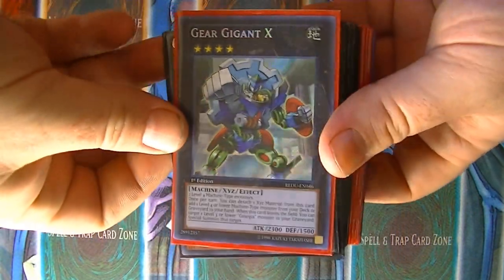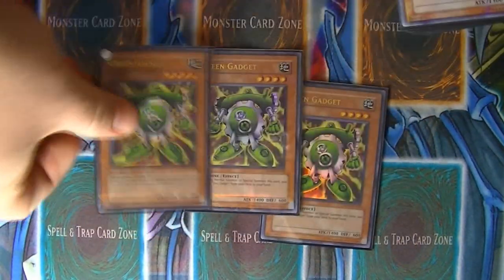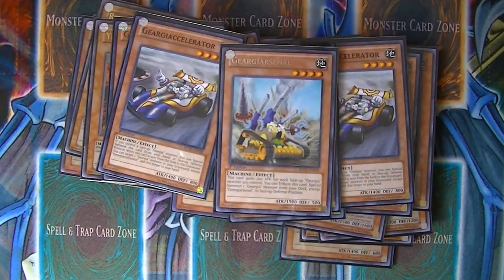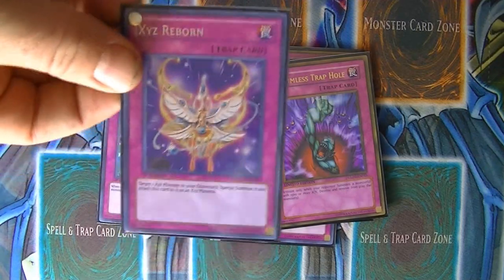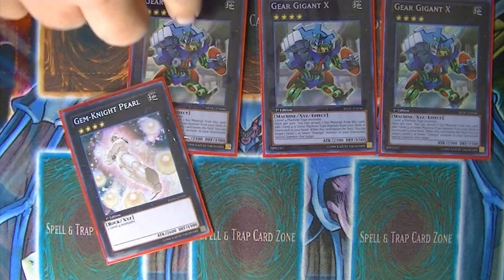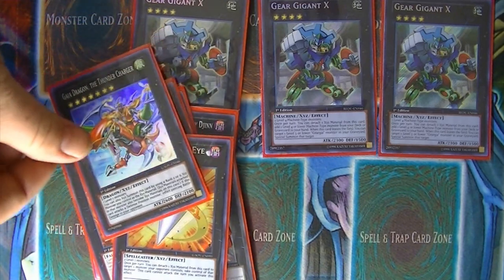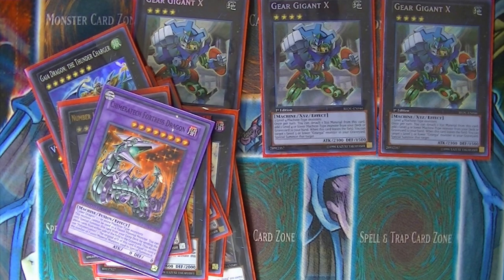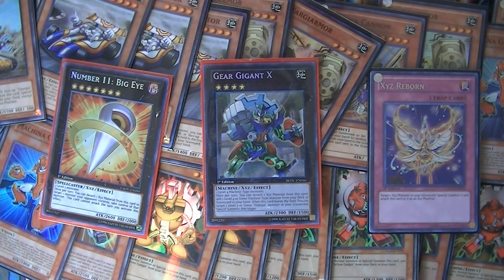Yugioh Geargia / Gadget Deck List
Monsters (22)
3x Yellow Gadget
3x Green Gadget
3x Red Gadget
2x Machina Fortress
3x Machina Gearframe
1x Machina Cannon
3x Geargiarmor
3x Geargiaccelerator
1x Geargiarsenal

Spells (8)
3x Mystical Space Typhoon
1x Pot of Avarice
1x Monster Reborn
1x Mind Control
1x Heavy Storm
1x Dark Hole

Traps (10)
2x Solemn Warning
2x Torrential Tribute
2x Mirror Force
2x Dimensional Prison
1x Bottomless Trap Hole
1x Xyz Reborn

Extra Deck (15):
3x Gear Gigant X
1x Number 39: Utopia
1x Number C39: Utopia Ray
1x Number 16: Shock Master
1x Number 11: Big Eye
1x Number 17: Leviathan Dragon
1x Photon Papilloperative
1x Steelswarm Roach
1x Gem-Knight Pearl
1x Vylon Disigma
1x Maestroke the Symphony Djinn
1x Gaia Dragon, The Thunder Charger
1x Chimeratech Fortress Dragon